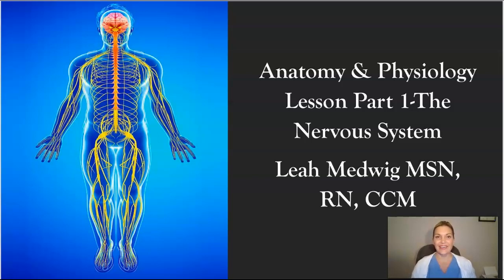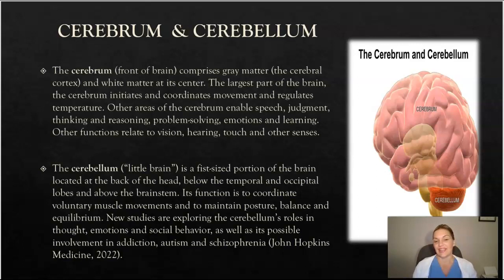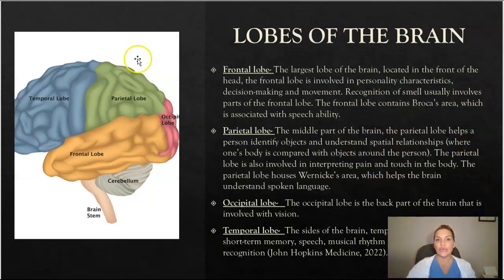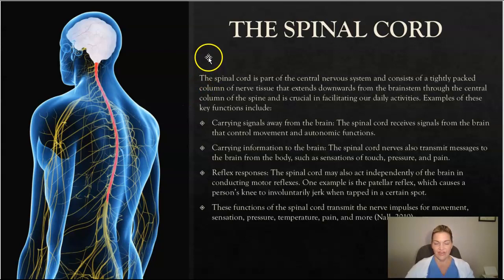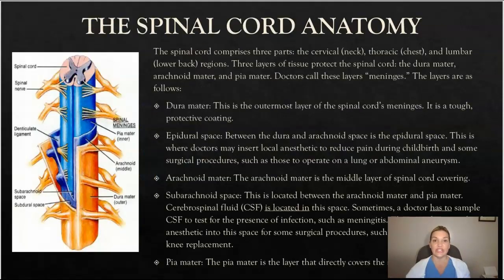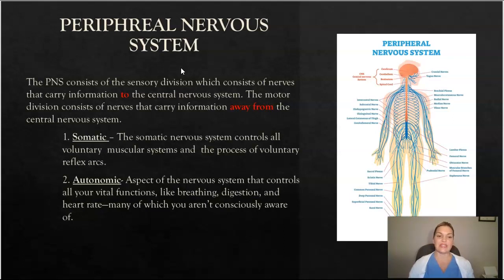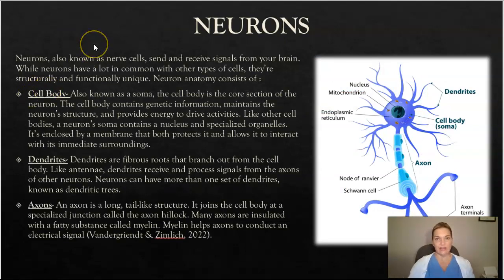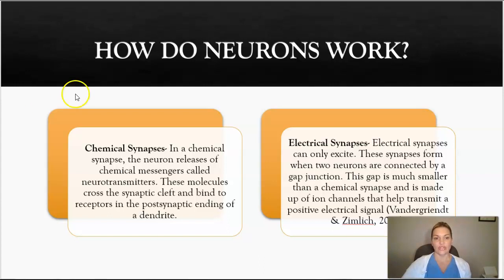Nervous System - Anatomy & Physiology Review